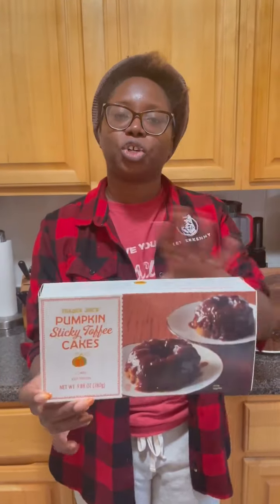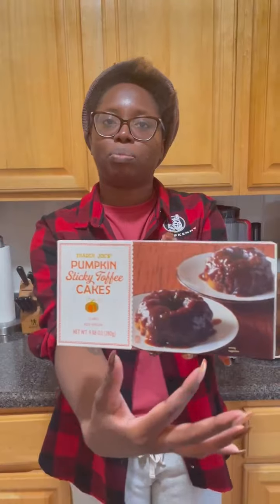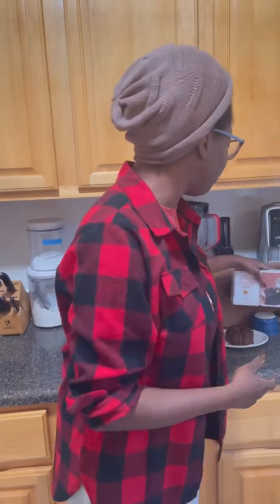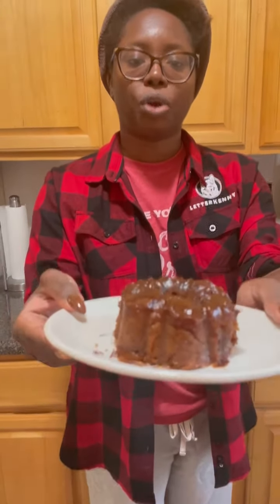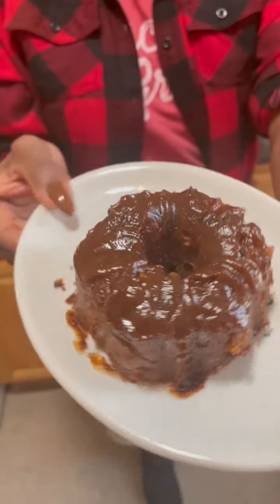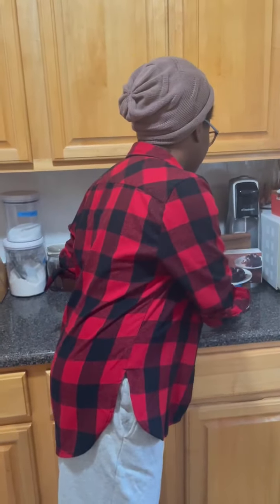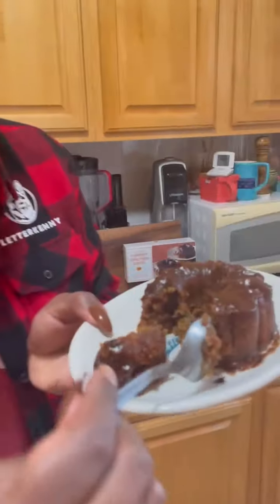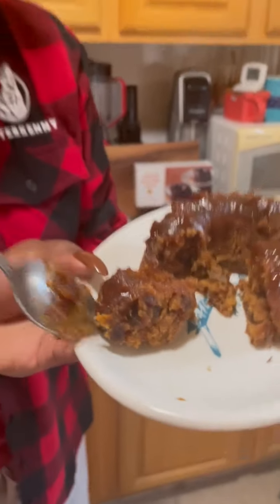The Snack Break Ep 117: Trader Joe's Pumpkin Sticky Toffee Cakes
Need a sweet treat to get you through this rainy day? Good thing you're getting a new episode of The Snack Break! Today I tasted Trader Joe's Pumpkin Sticky Toffee Cakes - nice and warm from the oven, too. I think y'all can figure out how I felt about this one 😂 - but watch it anyway!